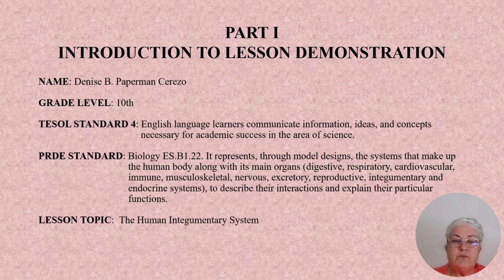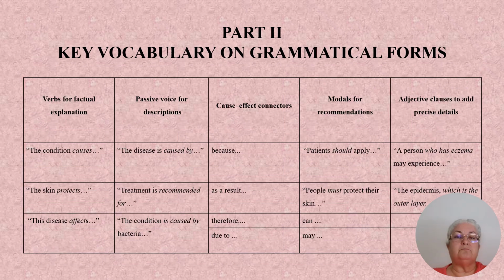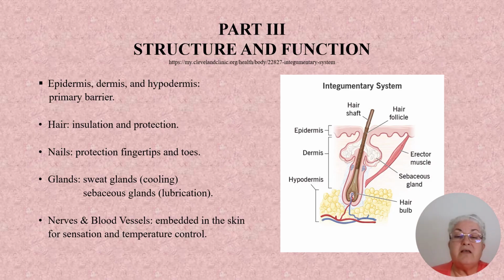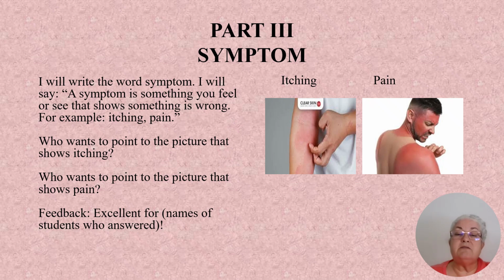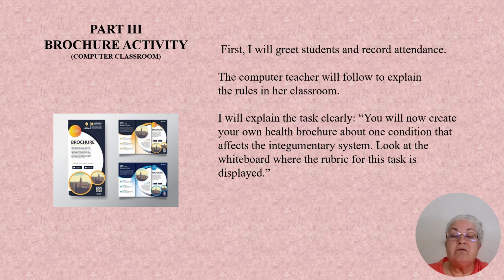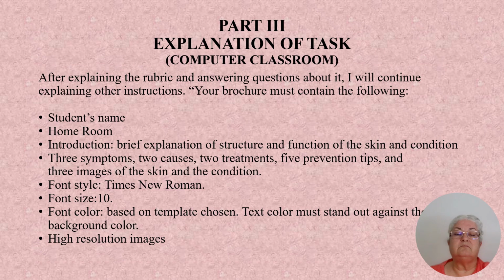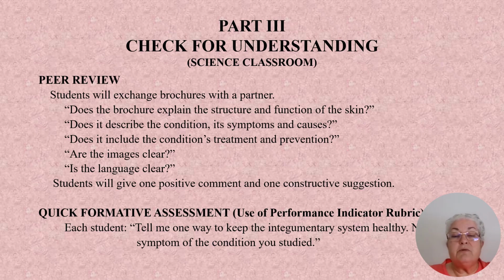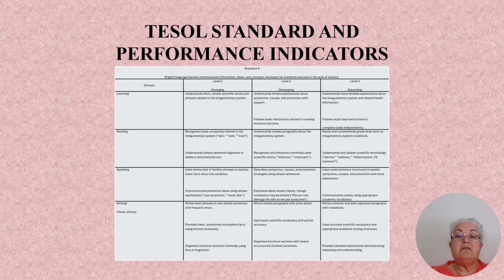Biliteracy Lesson Demo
Biliteracy Lesson Demonstration. Final Project. EDUC 6516: Linguistics and the Teaching of Biliteracy in English to Spanish-Dominant Children. Layla Colón Vale, Ed.D.